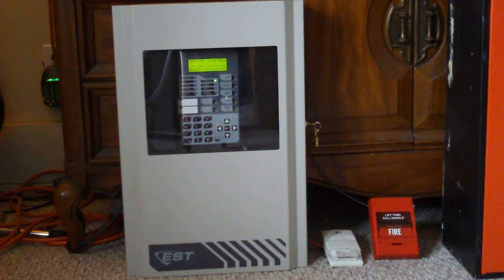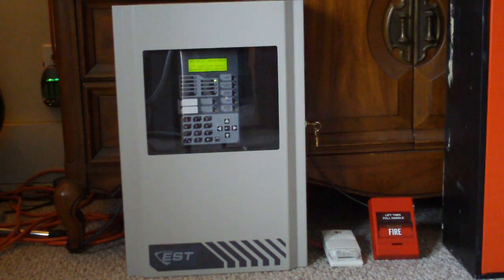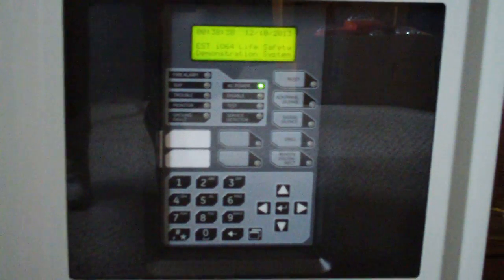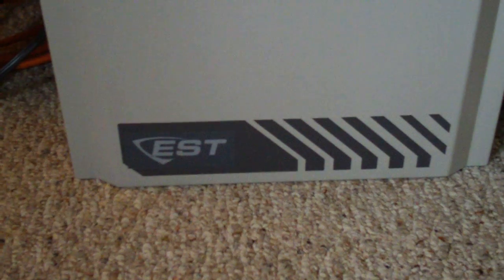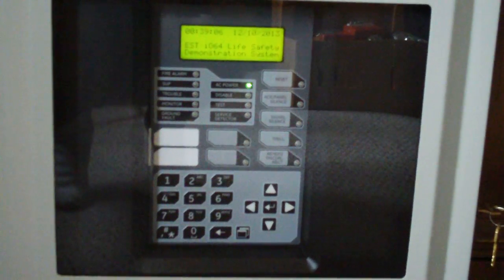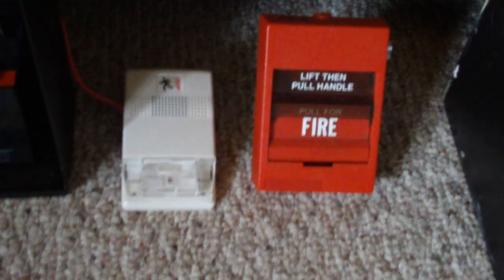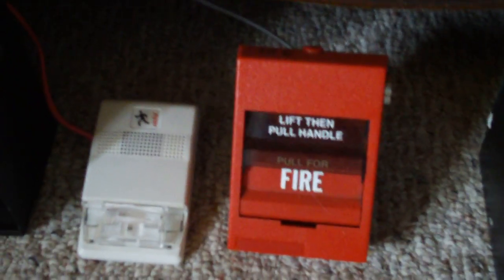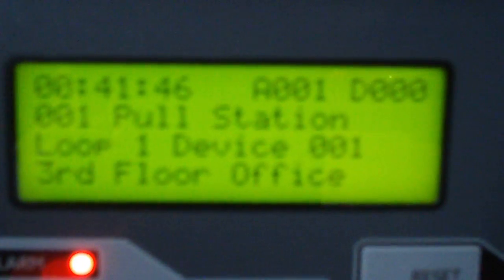EST iO64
A quick demo of my EST iO64 addressable FACP.